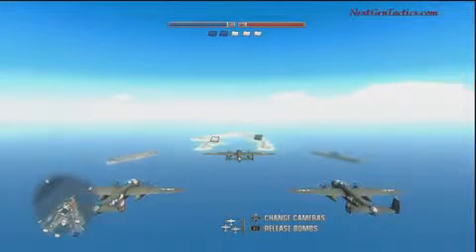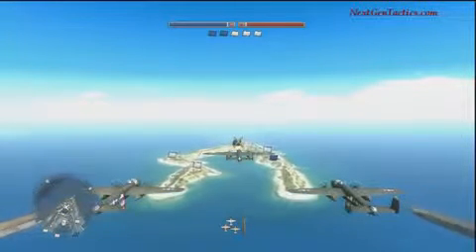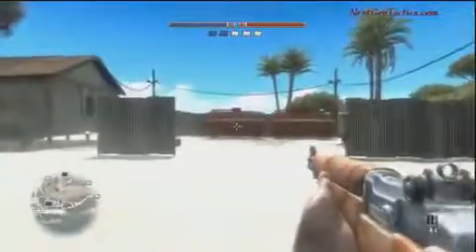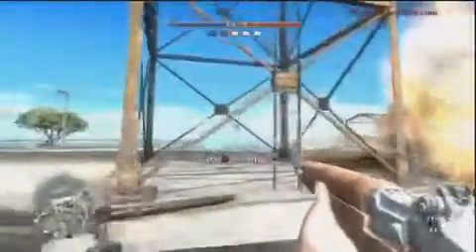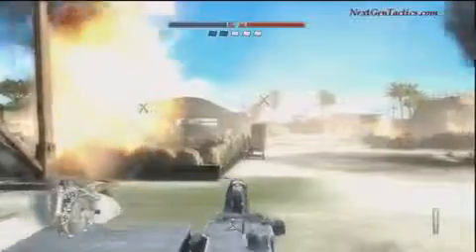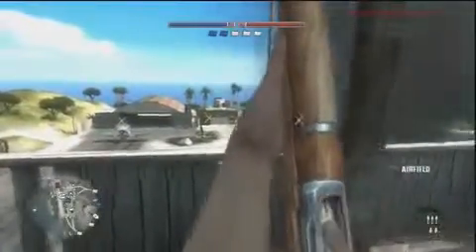Battlefield 1943 Tutorial Gameplay Walkthrough Video